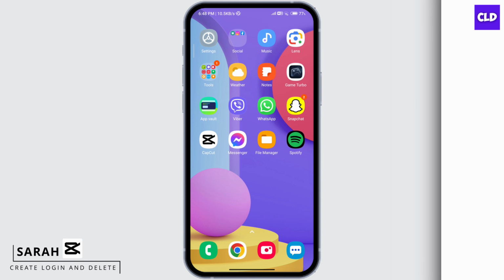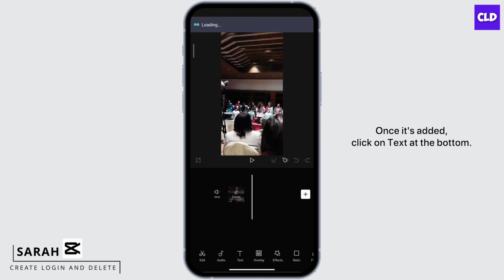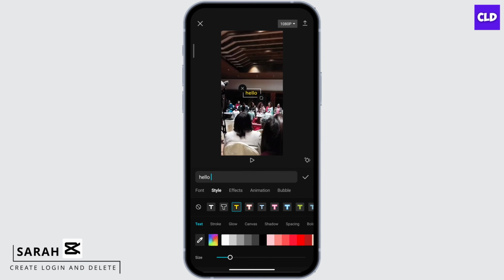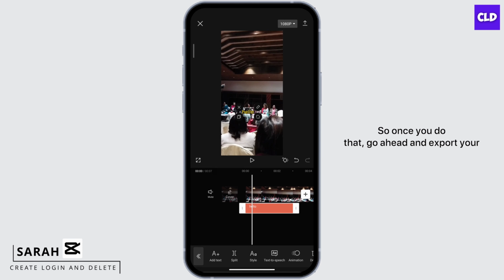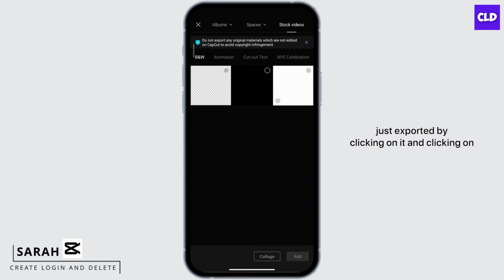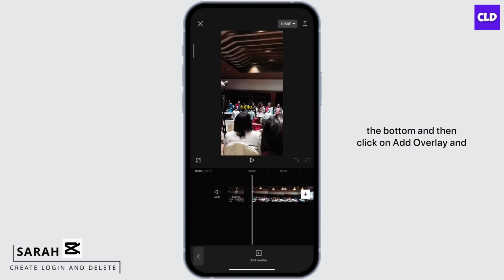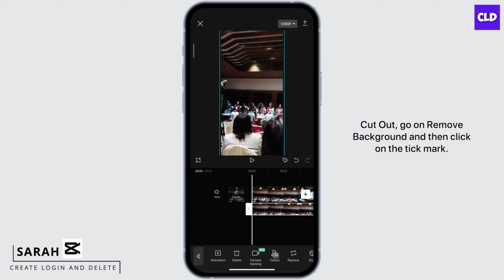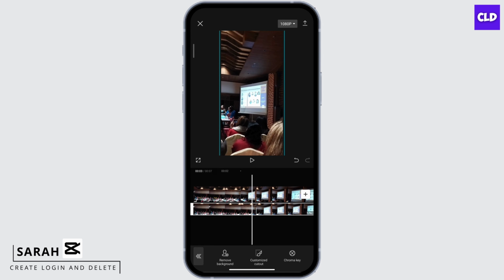How To Add Text Behind Person Effect In CapCut (EASY)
In this tutorial, we'll provide you with a step-by-step guide on how to add a text-behind-person effect in CapCut. Whether you're making creative edits, promotional content, or simply want to enhance your videos with this unique effect, we'll walk you through the process to make it easy and visually appealing.

👋 Welcome to Create Login And Delete! In this video, we'll guide you through the process of adding a text-behind-person effect to your videos using CapCut in 2023. If you want to create eye-catching videos where text appears behind a person or object, this tutorial is here to help.

Tips for Adding a Text-Behind-Person Effect in CapCut
🔗 If you have any questions or need assistance with adding a text-behind-person effect in CapCut, please don't hesitate to leave a comment below, and we'll do our best to assist you. If you found this video helpful, remember to like it and share it with others who might want to create this effect in their videos using CapCut.

📱 Timestamps:

0:00 - Introduction
0:05 - How to Add Text Behind Person Effect in CapCut (2023)
0:10 - Steps to Add Text Behind Person Effect in CapCut